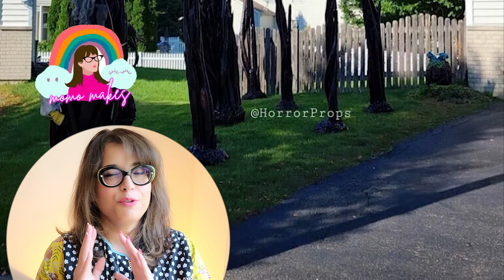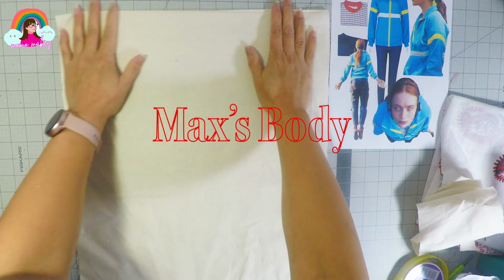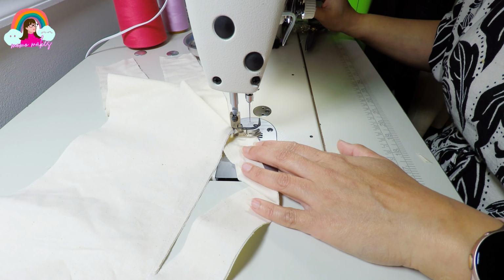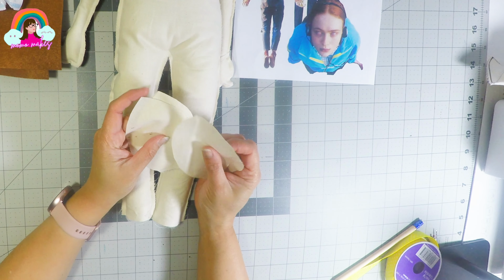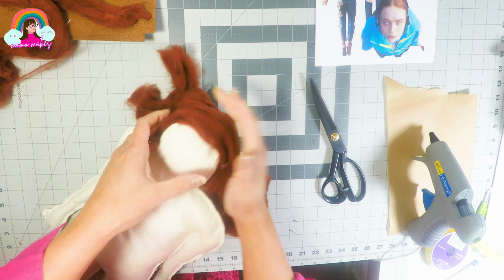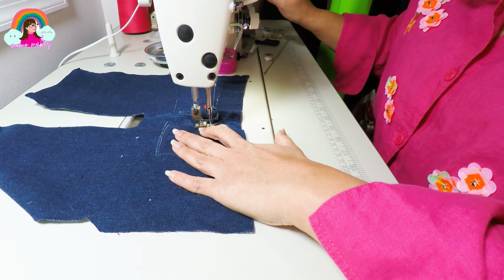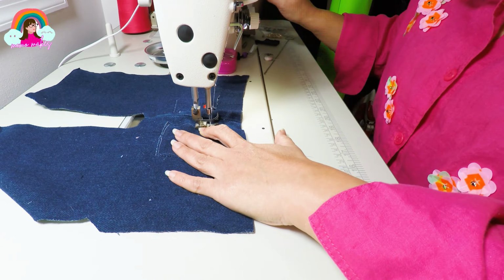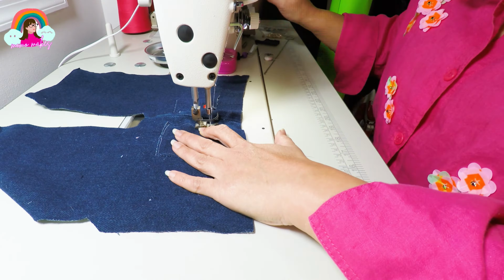Max Stranger Things Floating Halloween Decoration: DIY, Levitating Max DIY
Watch how you can make your own floating Max from Stranger Things. This is an easy scaled-down version of the levitating Max prop thats gone viral this Halloween. I guarantee you that this will not cause your neighbors to call the police on you. Its easy to make, and easy to float.

00:00 Intro
1:25 Materials
1:52 Making Max's body
5:24 Making Max's hair
6:11 Levitating Max's outfit
10:17 Max's accessories
12:40 Max's Nike sneakers
14:44 How to make Max float

🌟 Enjoyed this video?

"Stranger Things" Halloween display features Max "floating", Max Stranger Things Floating Halloween Decoration: DIY, How did a Plainfield family get a Max from 'Stranger Things, 'Stranger Things' Halloween display with levitating Max, Max's Song (Full Scene) | Kate Bush - Running Up That Hill, Epic 'Stranger Things' Halloween house